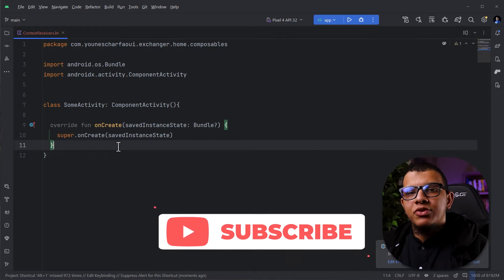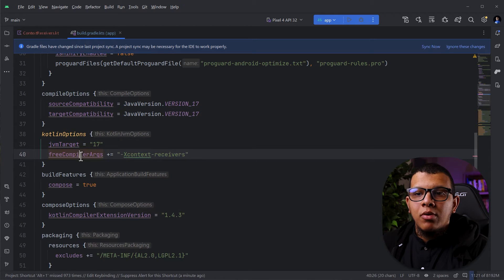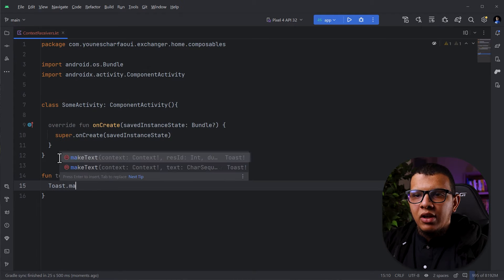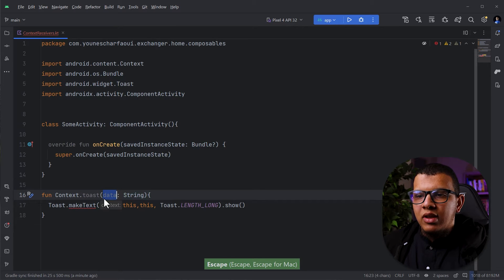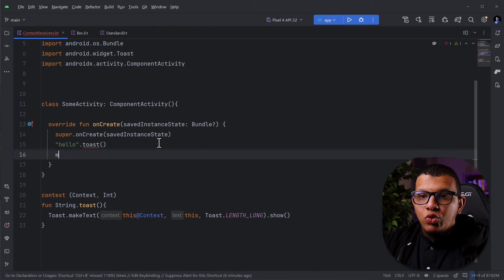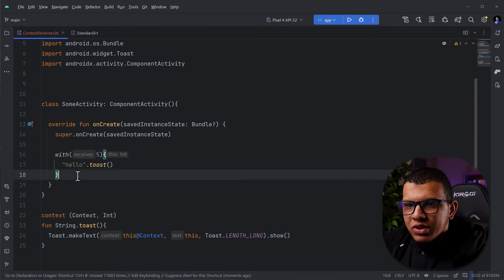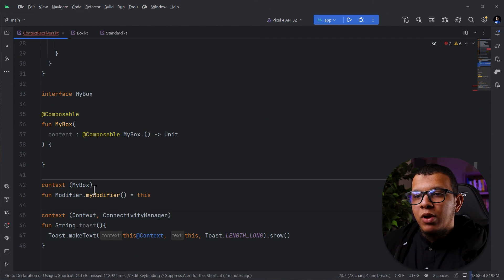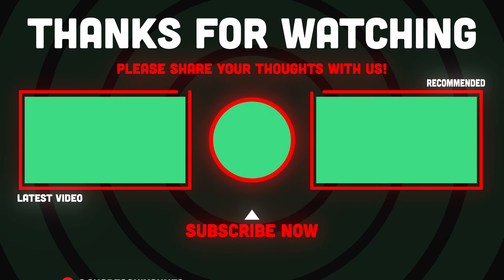Kotlin Context Receivers Made Easy!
In this video, we will see how and when to use the awesome feature of Kotlin Context Receivers.